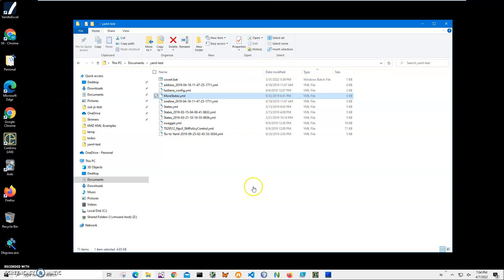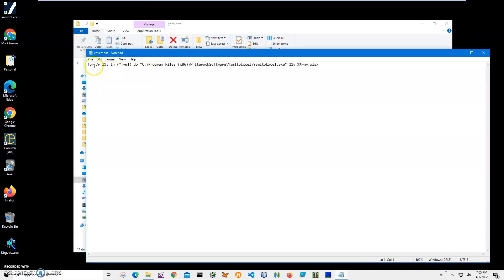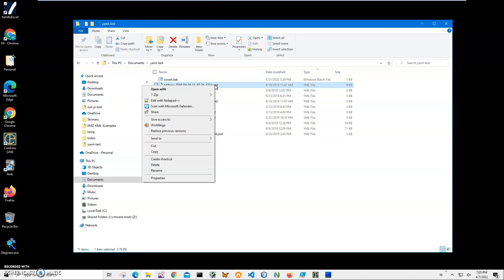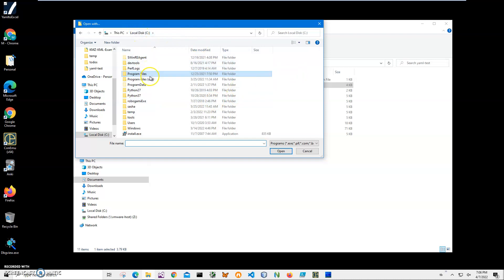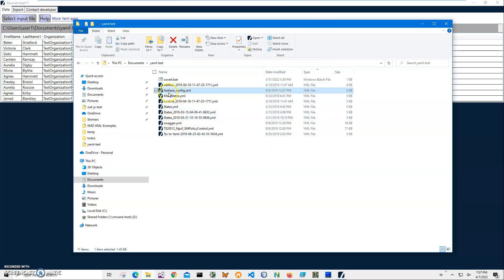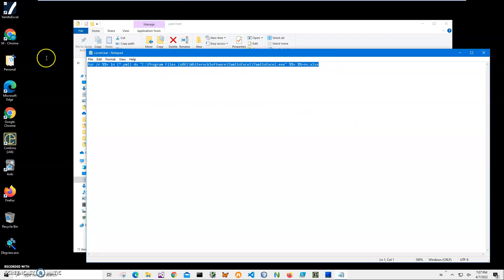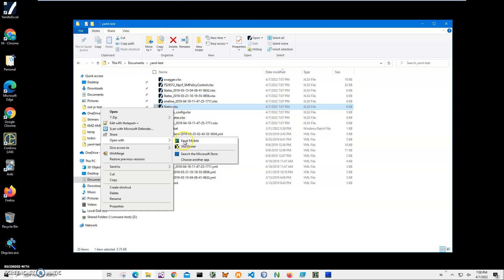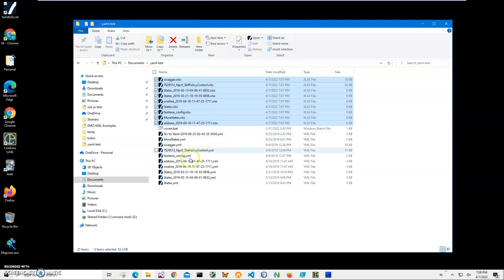how to convert yml files to excel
how to convert all yml files into current folder to excel files.